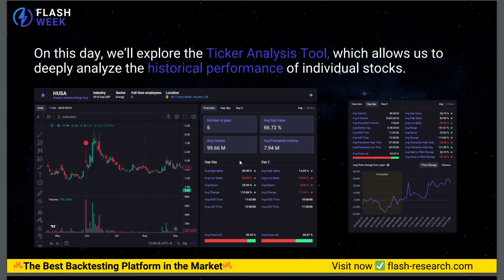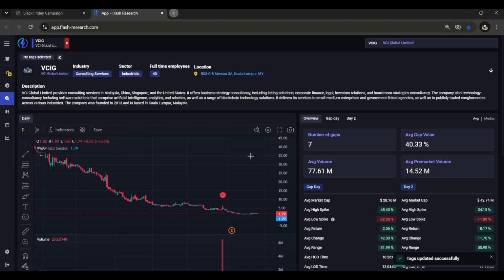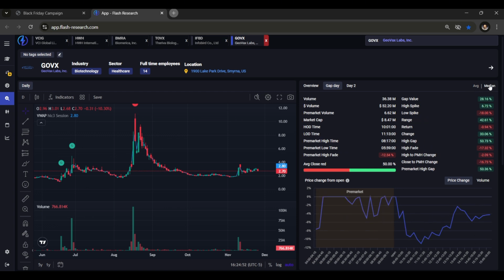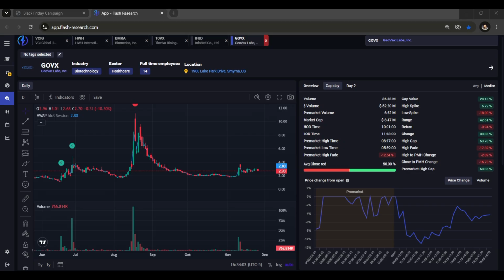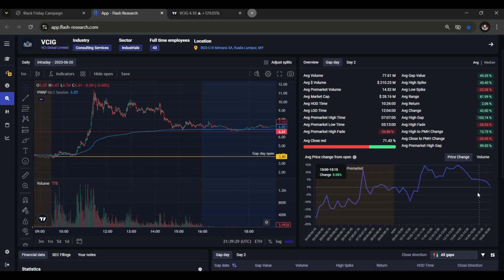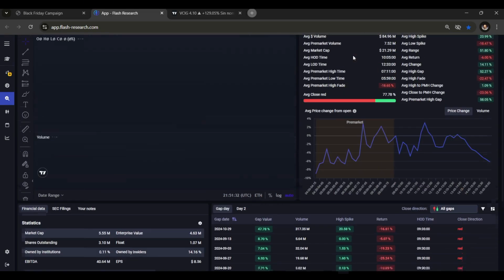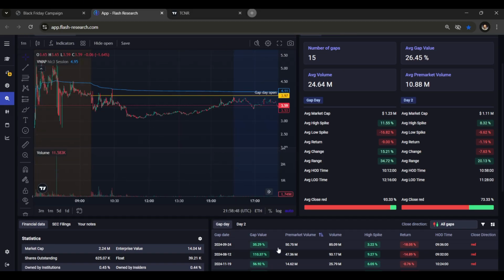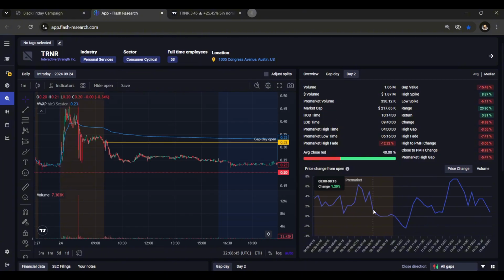Ticker Analysis Tool: Analyze Small Caps Like a Pro 🚀📊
In the second video of our Flash Week series, we dive into the Ticker Analysis Tool, a must-have feature in our trading app. 📈 This tool helps you break down individual stocks with precision, providing key insights and unique perspectives on Small Caps. 🔍

If you're looking to improve your strategy and make smarter decisions, this video is for you. Learn how to use the Ticker Analysis Tool to master the market. 💡